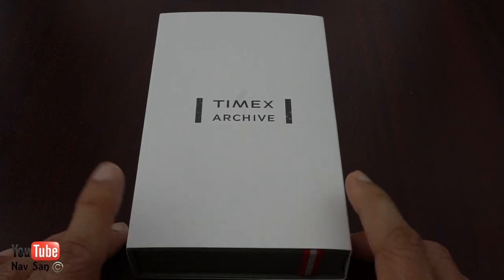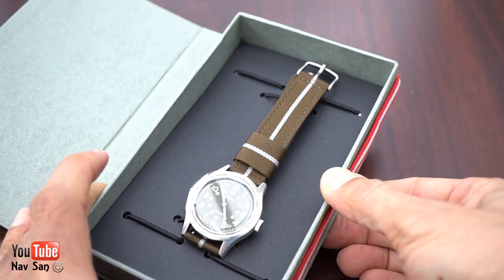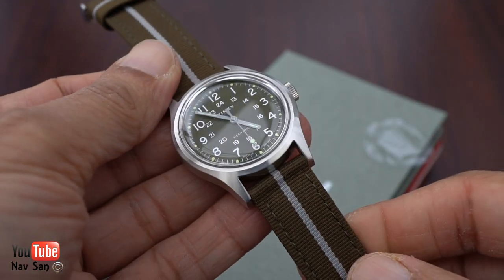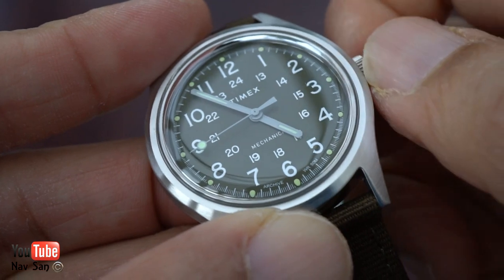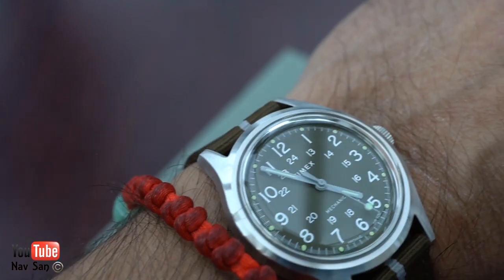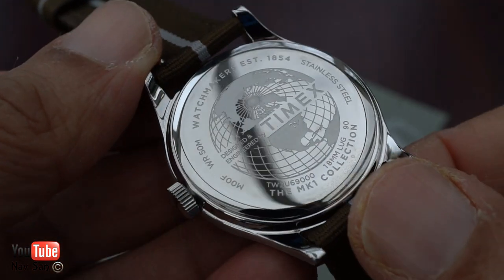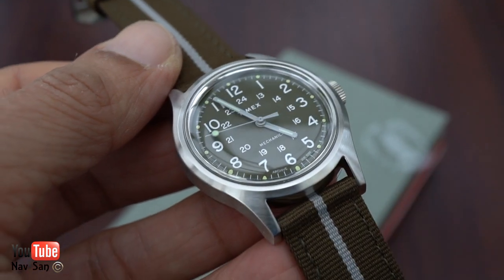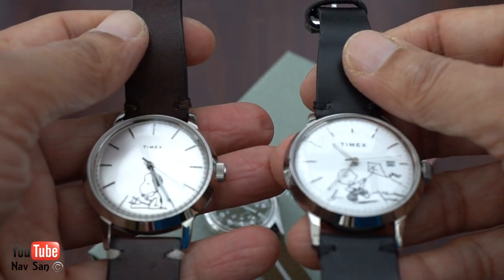Timex Military MK1 Mechanical 36mm Fabric Strap Watch